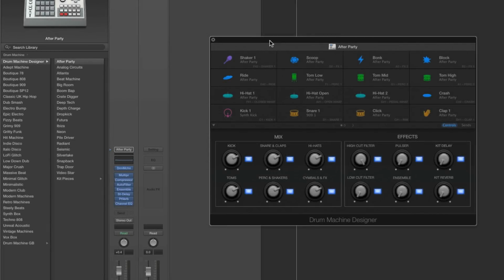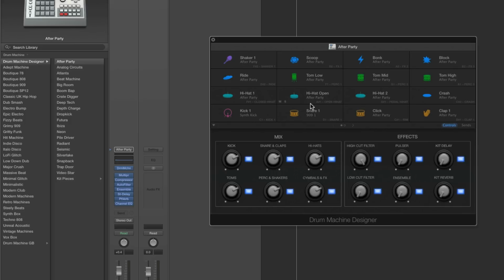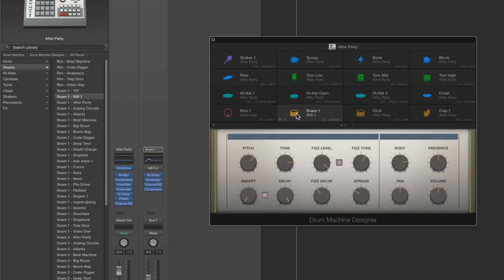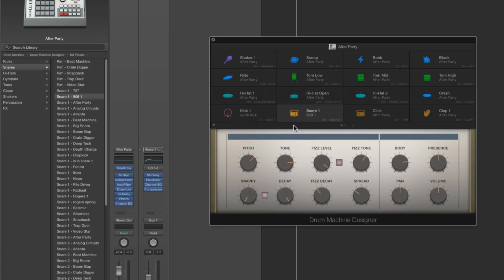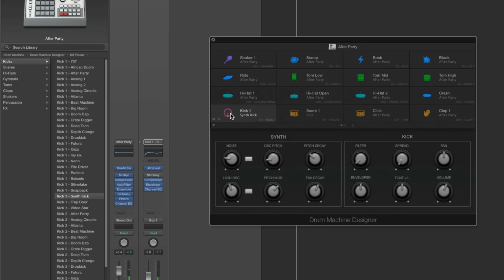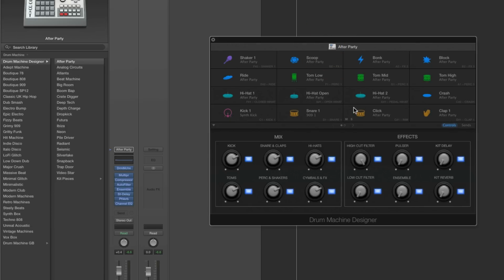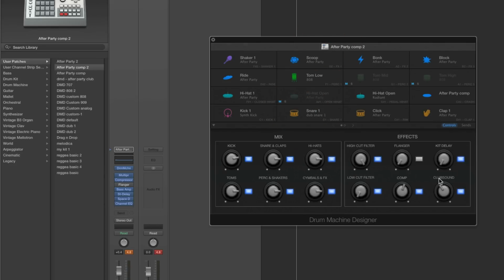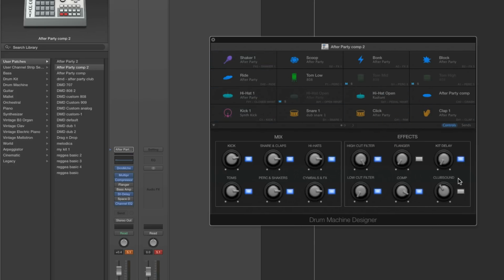Logic Pro X Drum Machine Designer Tutorial 1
Drum Machine Designer Tutorial 1 - Intro to the tutorial.